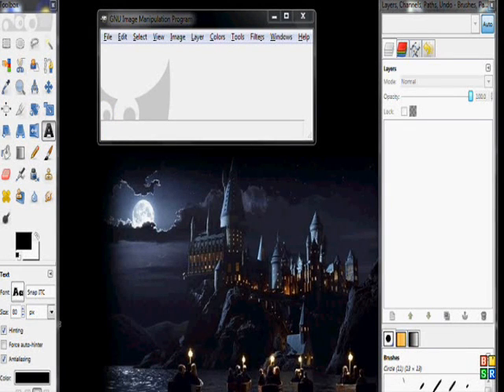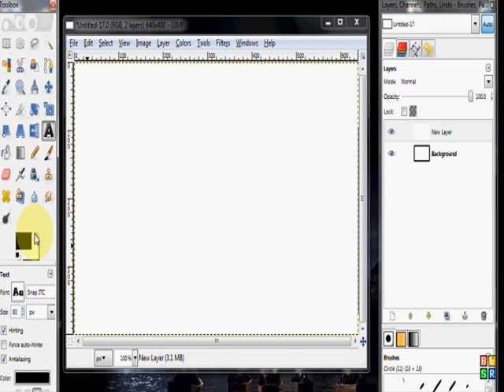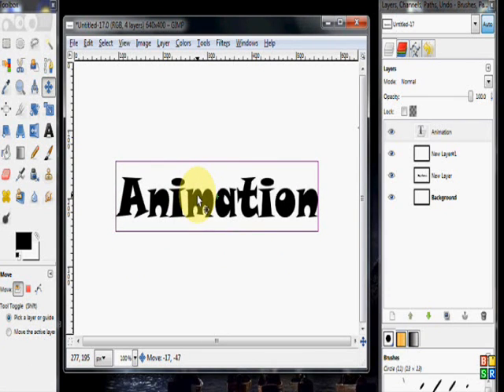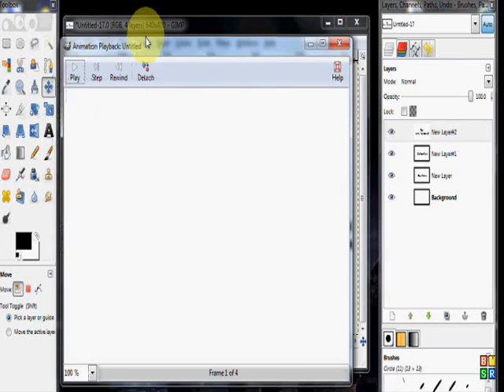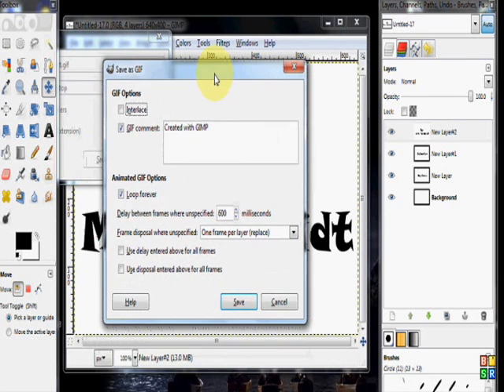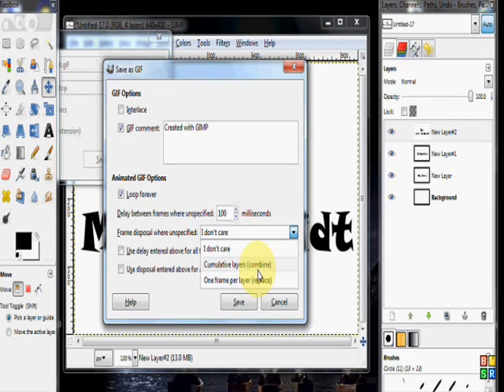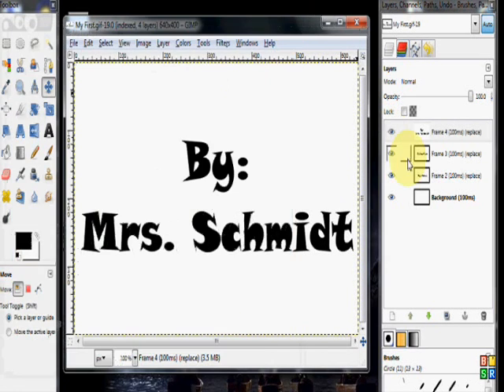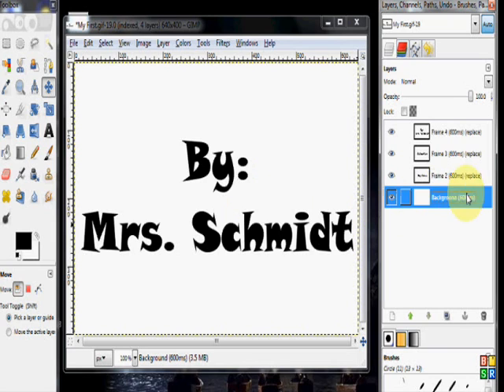Gimp Text Animation Tutorial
This is a tutorial that shows you how to create a basic text animation in Gimp.